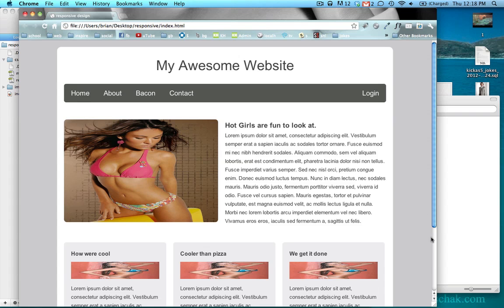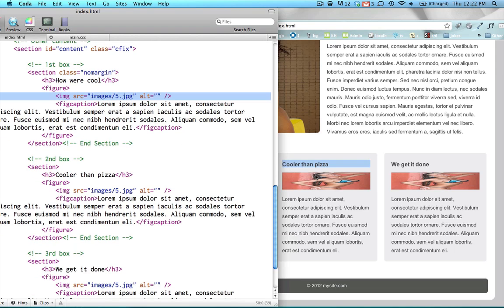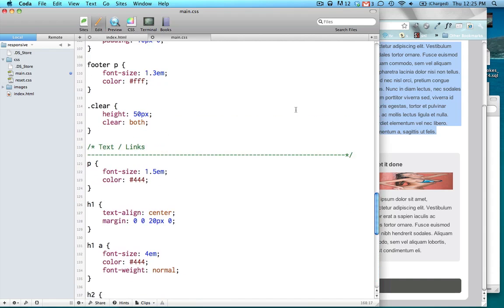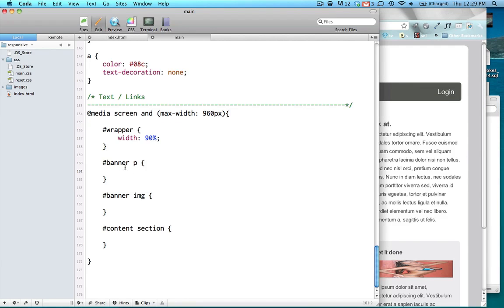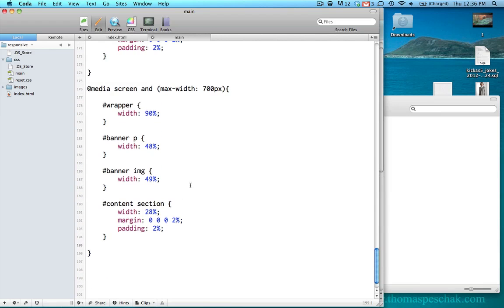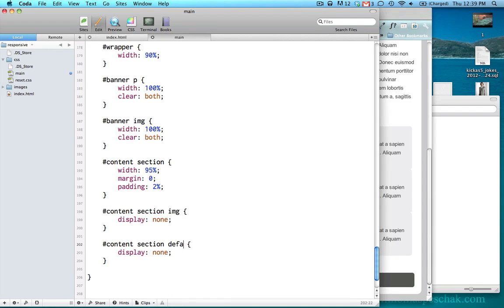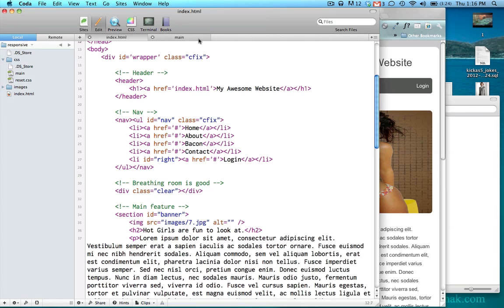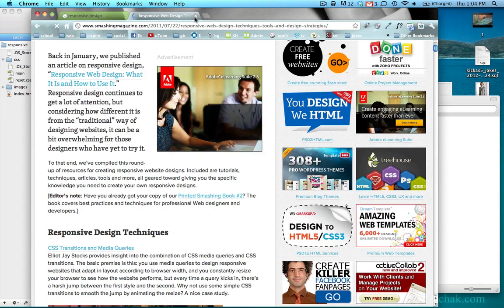CSS3 - Responsive Design and Media Queries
for more responsive design info go to smashingmagizine.com